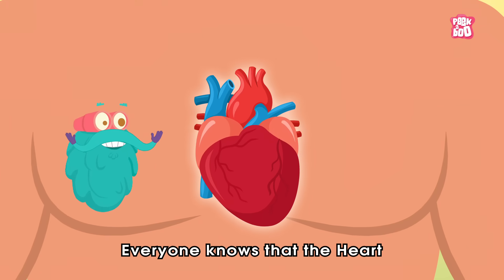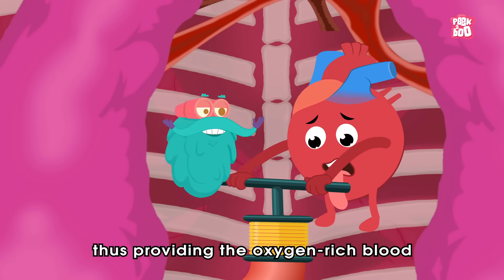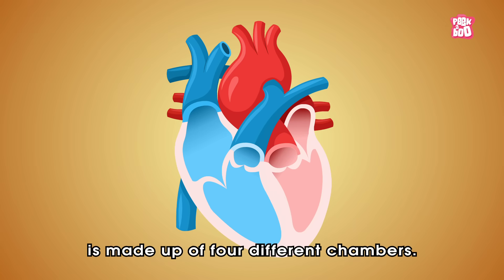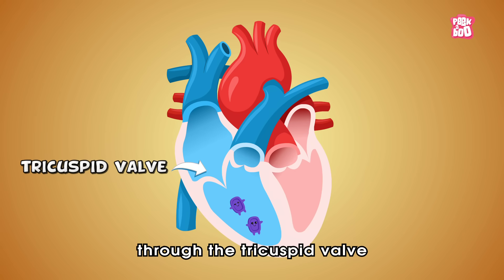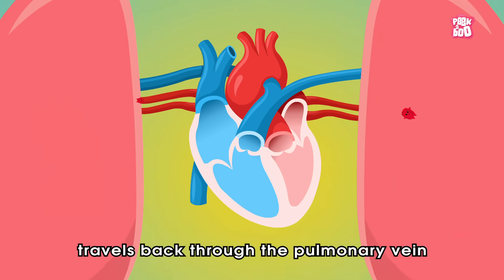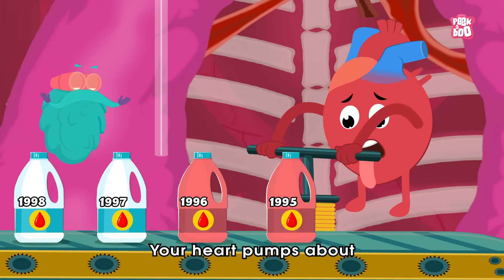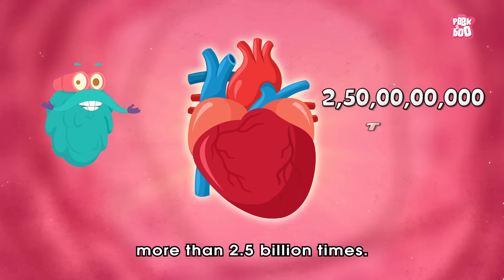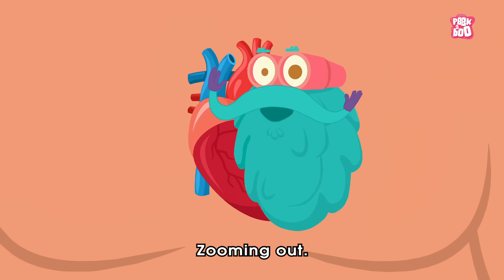How Your Heart Works? - The Dr. Binocs Show | Best Learning Videos For Kids | Peekaboo Kidz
Hey Kids, we all know the heart is a very important organ in our body. But, do you know how it works? Dr. Binocs is here to explain your heart in a simple way!

The best stress remedy with relaxing soothing visuals! Sound Therapy is an ideal treatment for all children and can be easily used at home or in the classroom.